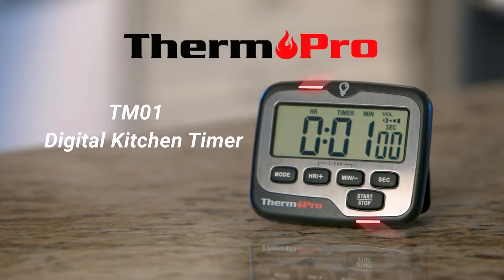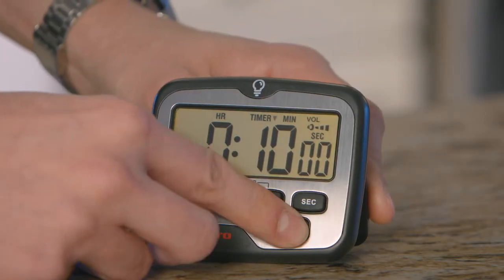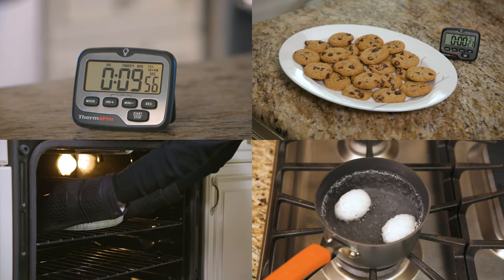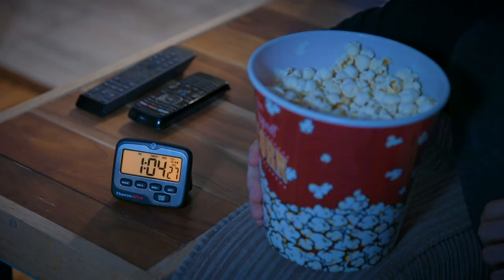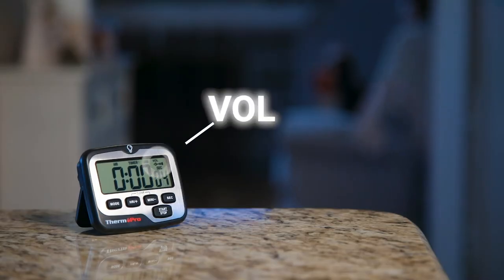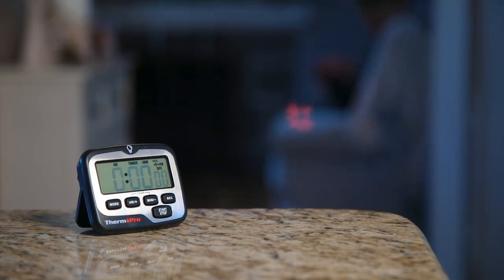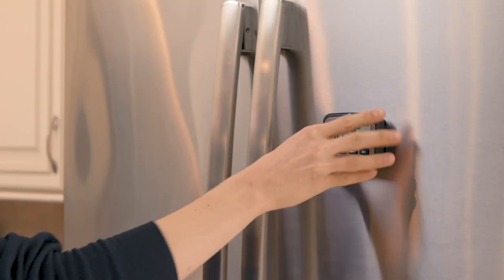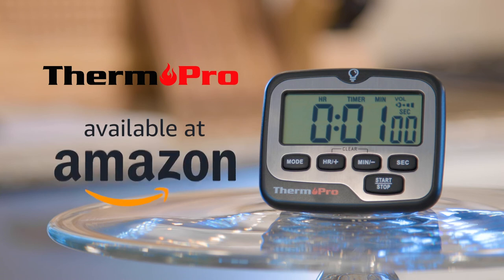Introducing ThermoPro TM01 Digital Kitchen Timer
The ThermoPro TM01 is multifunctional timer which start countdown & countup timers while also still displaying clock at the same time! With the large display design and touch sensitive backlit feature, you’re able to read the timer in any light condition and viewing angle.

Do you often forget about those vegetable side dishes while you’re preparing an elaborate meal? Don't worry, this cooking timer will sound an adjustable alarm to alert you when food is cooked to perfection.

Features:

【Countup/ Countdown Timer & Mini Clock】Program your timer up to 99 hours and 59 minutes, using the digital timer countup or countdown function to monitor different timing events such as cooking, exercise, control video game time, kids' activities and meetings. Monitor the time using the clock mode even while a timer is simulatenously running!
【Touch Sensitive Backlight】Our kitchen timer features a touch backlight button located on the top of the timer, making it easier to adjust settings with the conveniently placed buttons or check the time in dim light conditions. Backlight stays active for 10 seconds unless there’s further operation, ideal for conversing battery power.
【Super Loud Alarm & Slient Mode】Loud ring kitchen timer ensures nothing is forgotten! 4 volume levels for you to choose from to meet your specific needs, such as if you're in the living room watching TV. Enable the silent mode to avoid disturbing others.
【Multiple Placement Options & Portability】Place your cooking timer in a position which best suits your needs either with Tabletop Stand or Magnetic Back, allowing for the most convenient placement in your home! Small enough to fit in your pocket, letting you bring the magnetic timer with you anytime, anywhere!
【3 YEAR WARRANTY!】 REGISTER your digital kitchen timer after purchase and INCREASE YOUR WARRANTY COVERAGE FROM 1 YEAR TO 3 YEARS. A brand-new sensor probe will be provided if your probe experience temperature reading problems, free of charge!